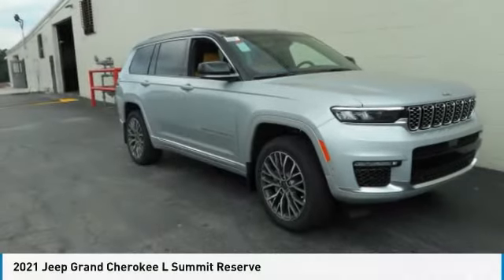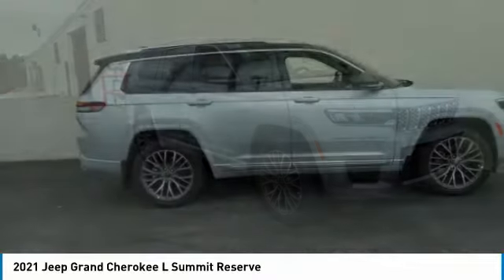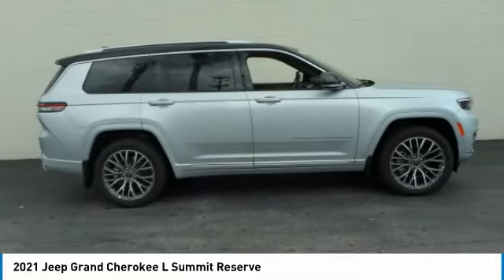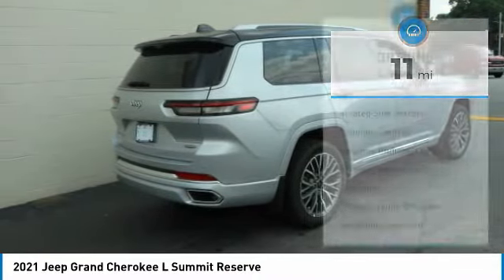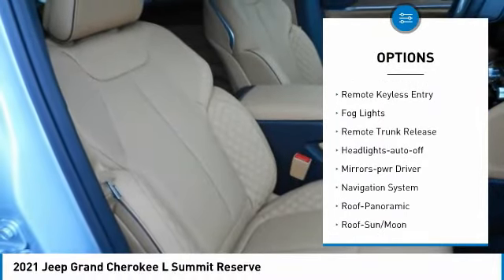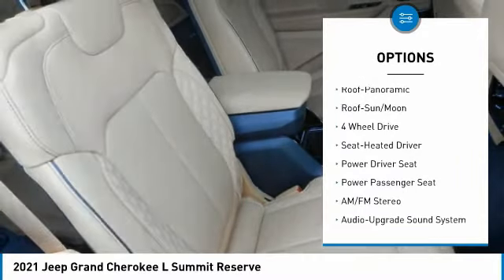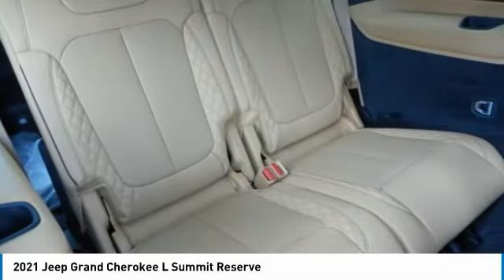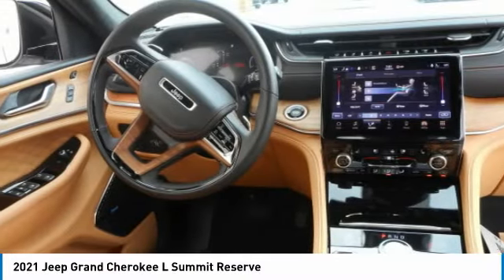2021 Jeep Grand Cherokee L Lawrenceville GA L143055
2021 Jeep Grand Cherokee L Summit Reserve

Must print ad and present ad at time of sale to receive quoted price.brbrFactory MSRP: $67,695 2021 Jeep Grand Cherokee L Summit 4WD 8-Speed Automatic 3.6L V6 24V VVT Silver